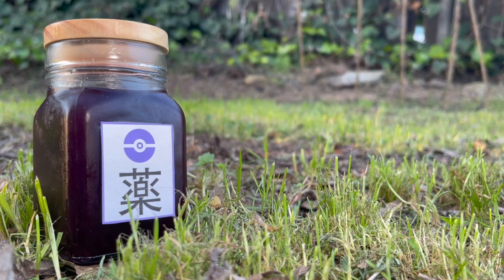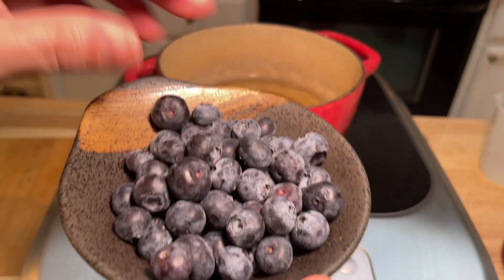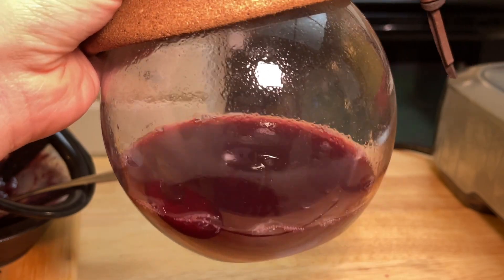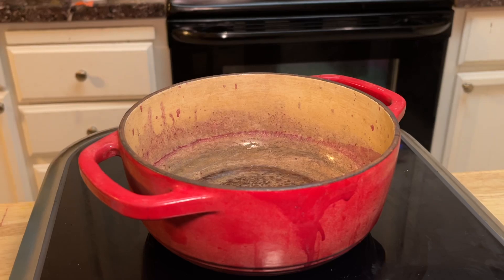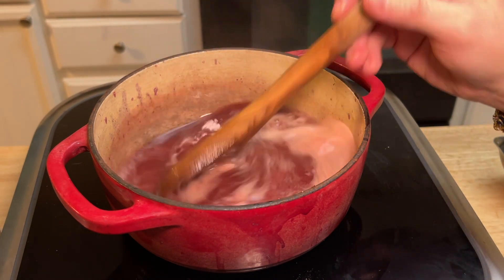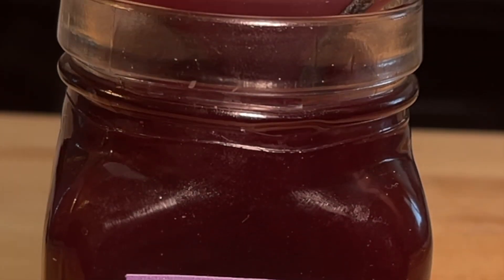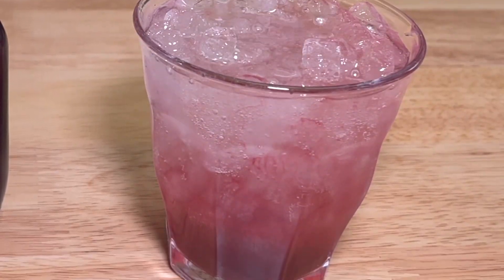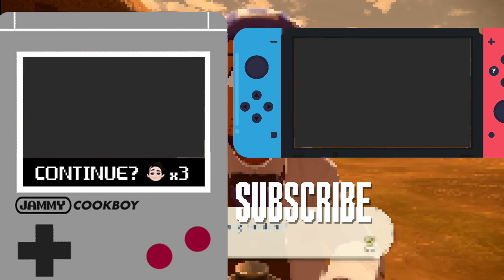How to make Potion from Pokemon Legends: Arceus - IRL Recipe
Potion is one of the most popular Pokemon healing items and we didn't know what the heck it was made of...until now! Here's how you make your very own Potion from Pokemon Legends: Arceus.

Intro/What is Potion from Pokemon: Legends Arceus 0:00
Making Berry Water 0:42
Brewing the Tea 1:37
Making the Syrup 2:25
Bottling the Potion 3:37
Serving Suggestions 4:08
Making a Potion Soda 4:29
Sweetening Hot Drinks 5:06
Ending 5:20

Ingredients:
1/2 cup blueberries
12 grams of fresh tea leaves or 4 bags
1 cup water
1 cup sugar
1-2TBL lemon juice

Place blueberries and a cup of water in a small pot. Bring to a boil, them simmer for about 20 minutes, or until berries fall apart. Strain out the berries.

Add berry juice to a teapot (or the same pot from before) and add tea. Bring to a boil, then turn off the heat and steep for five minutes. Strain out the tea. Add enough water to this liquid to equal one cup.

Place this brewed tea liquid into a pot and add sugar. Bring to a boil, stir, then turn off the heat. Add as much lemon or lime juice as you like, from a couple teaspoons to a few tablespoons. Cool this syrup before placing it in a jar or bottle and storing it in the fridge.

How to use: Use this syrup as you would any liquid sweetener. It's a great sauce on waffles, pancakes, and ice cream. It's also great as a soda with a little seltzer. You can use it to sweeten hot beverages too, like coffee or tea.